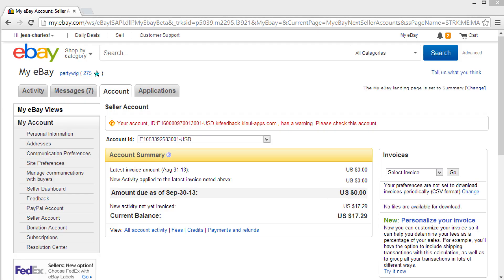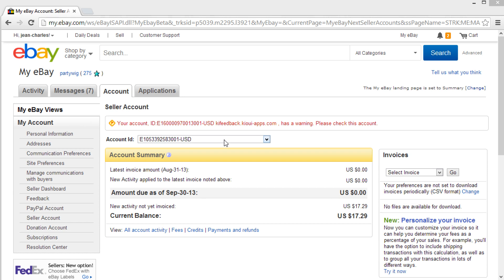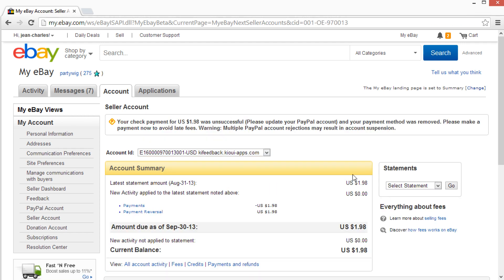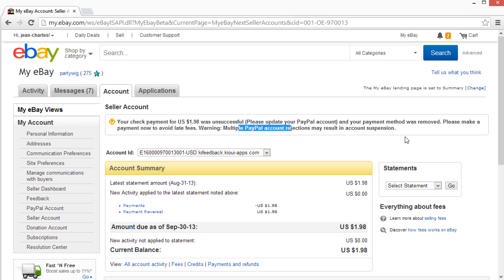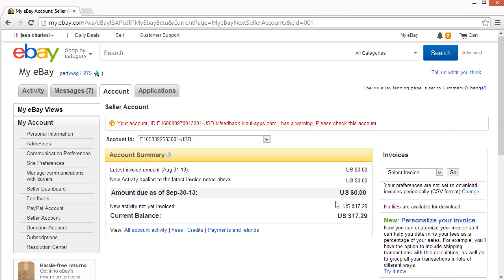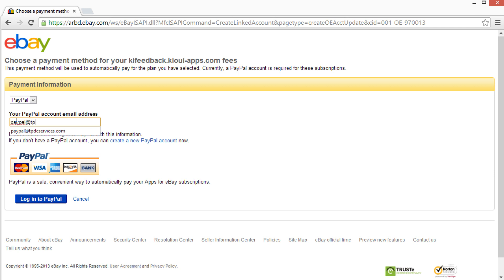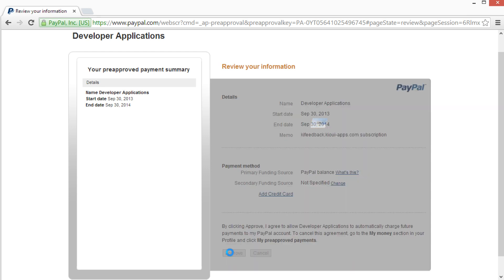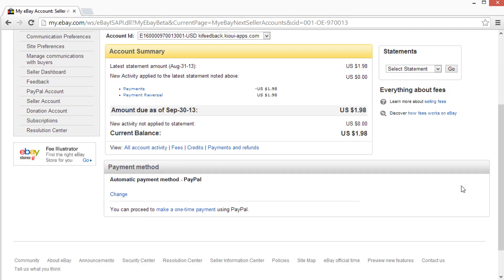How to setup a new PayPal agreement via ebay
In This video we show you how to setup a new payment agreement with paypal for our apps